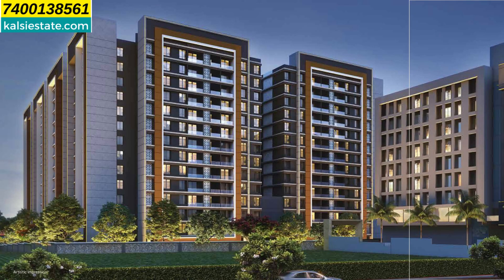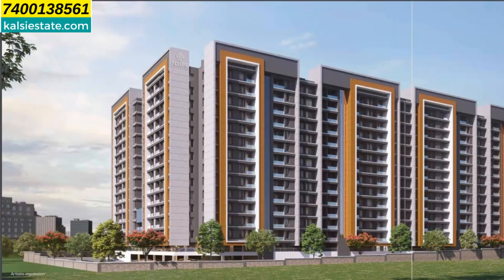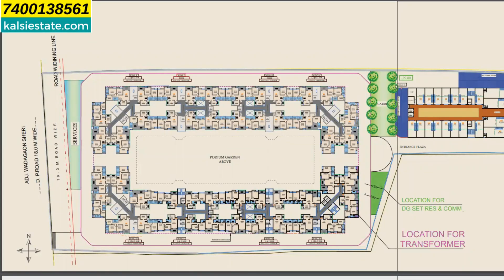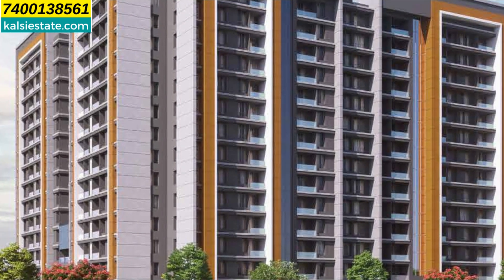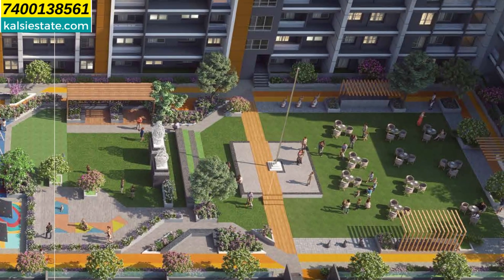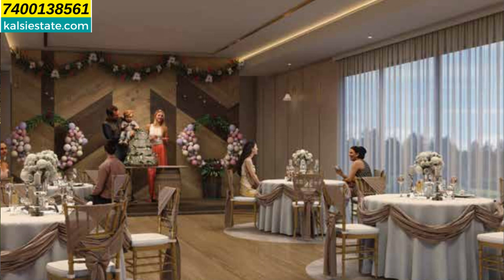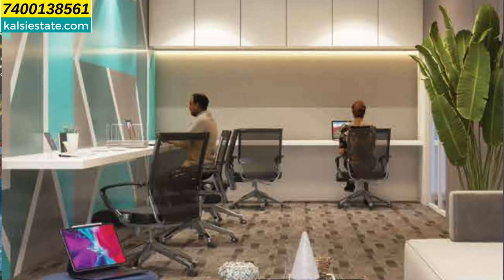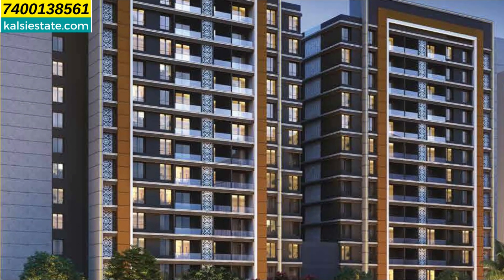Prestine Allure in Kharadi , Pune 2, 2.5 & 3 BHK Flats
prestine allure in kharadi pune.
Prestine Allure by Prestine Group is an exquisite residential project located in Kharadi, Pune. Nestled in a prime location, this development offers a harmonious blend of luxury, comfort, and convenience for its residents.

The project boasts spacious 2, 2.5, and 3 BHK flats, designed to cater to the modern lifestyle needs of individuals and families. Each apartment is thoughtfully crafted to maximize space utilization while ensuring a seamless flow between rooms. The well-planned layout and elegant interiors create a sense of openness and sophistication.

Prestine Allure is known for its impeccable attention to detail and high-quality construction. The use of premium materials and finishes adds a touch of elegance to every corner of the living spaces. The apartments are equipped with modern amenities and fittings, providing a comfortable and convenient living experience.

Residents of Prestine Allure can enjoy a host of recreational facilities within the project premises. The landscaped gardens, jogging tracks, and children's play areas offer ample opportunities for relaxation and rejuvenation. The well-equipped fitness center and swimming pool cater to the health and wellness needs of the residents.

In terms of location, Prestine Allure benefits from its proximity to various educational institutions, healthcare centers, shopping malls, and entertainment hubs. Kharadi, a rapidly developing suburb, is known for its excellent connectivity to major IT parks and commercial centers in Pune. The project is well-connected to the rest of the city through a robust network of roads and public transportation.

Prestine Allure by Prestine Group is a haven for those seeking a luxurious and comfortable lifestyle in Pune. With its spacious apartments, modern amenities, and convenient location, this project offers a perfect blend of style and convenience for its residents.

kalsi estate is a real estate firm for property updates.  My videos  keeps you update for new launch or underconstruction  properties in mumbai and properties in pune, with 99 % accuracy every time new project is launched and more details study on project to give you right information needed. bitcoin, crypto, stock market or property where to invest your money is a challenge.